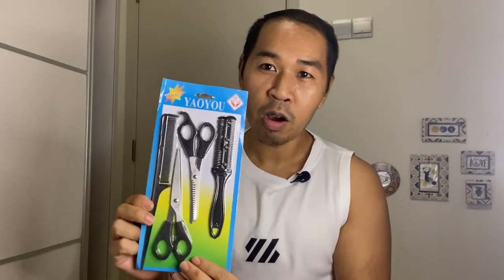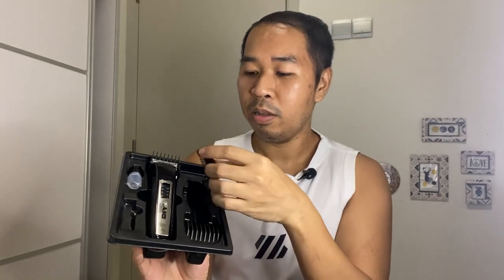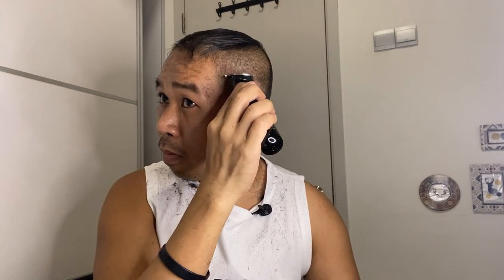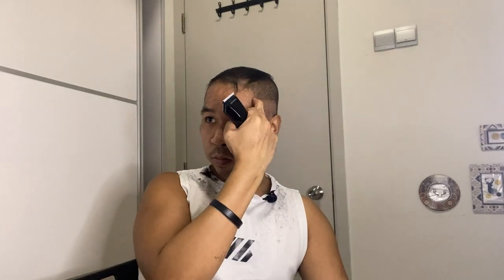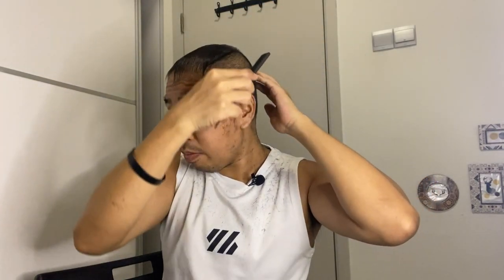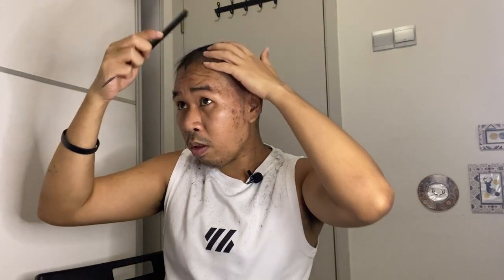My First Ever DIY Haircut Challenge in Malaysia |Filipino Expat Living in Malaysia |DIY Haircut 2021